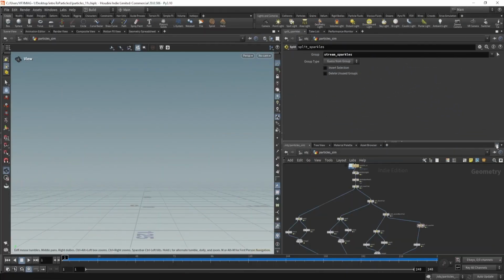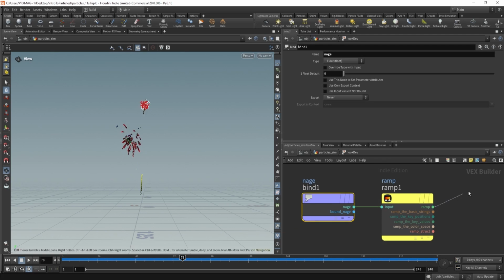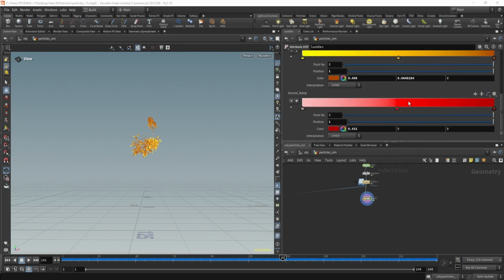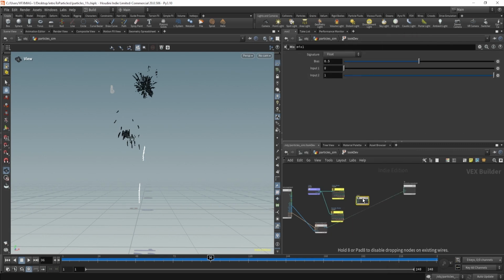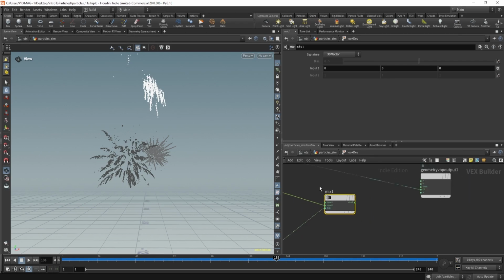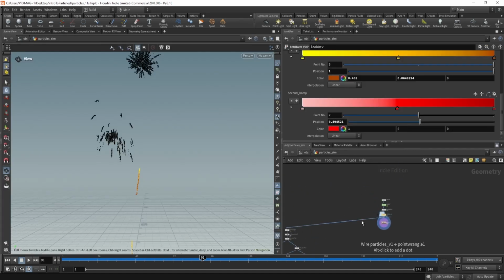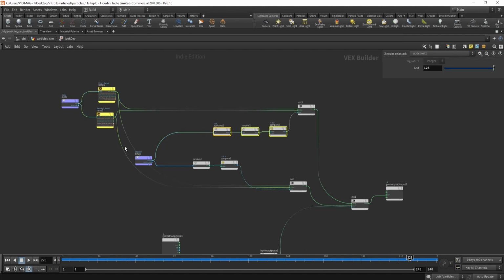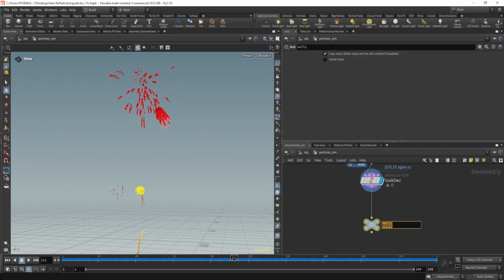Smart VOP Workflow to Optimize Your Setup | Fireworks (7/10)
In this seventh part of the Houdini Fireworks series, we’ll explore how to significantly reduce node clutter by using VOPs. Instead of scattering logic across multiple nodes, you’ll learn how to rebuild the entire setup inside a single VOP, making your scene more organized and easier to manage.

This tutorial is perfect for beginners who want to understand the real power of VOPs in Houdini. I’ll walk you through the basic setup, demonstrate how to recreate attribute logic, and show practical tips that will make your FX workflow smarter and cleaner.

By the end of this session, you’ll be more confident using VOPs, know when to replace SOPs with VOPs, and have a solid foundation for creating efficient, scalable simulations. This is a crucial step before we head toward the final polish of our fireworks setup!

💡 Have a Topic Suggestion? Submit Your Ideas Here!